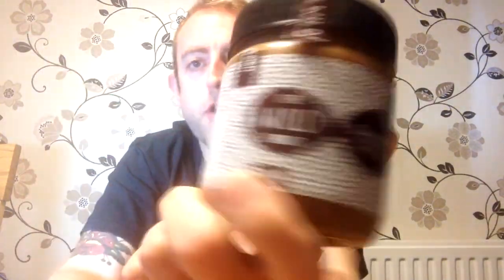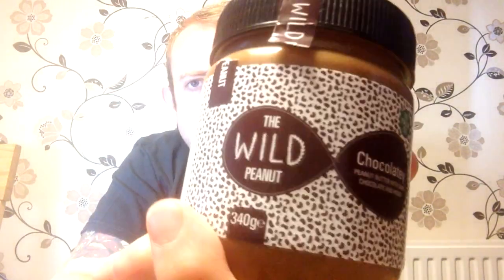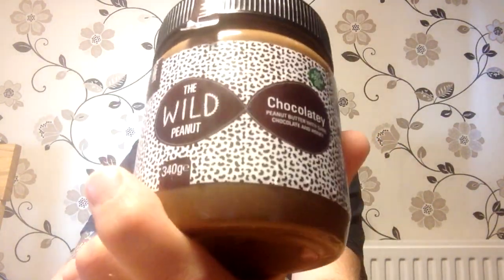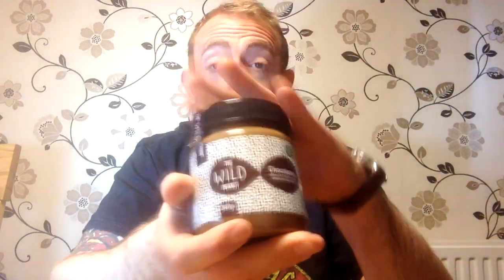Wild Peanut Butter Chocolatey Review | Spread It (The Wild Peanut)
The Wild Peanut, the new kids on the block, the kings & queens of peanut butter? Who could say. Well Stu will have some words on the subject as he delves into a jar of their chocolate variety.